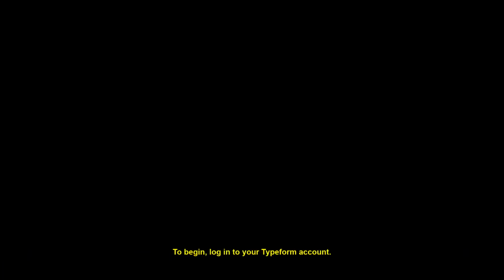How to Install Typeform for Customer Feedback in Dropshipping - Detailed Guide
Unlock the power of customer feedback with our detailed guide on installing Typeform for your dropshipping business! In this video, we walk you through each step of the setup process, ensuring you can easily create engaging surveys and collect valuable insights from your customers. Whether you’re a seasoned dropshipper or just starting out, this guide will help you enhance your customer experience and improve your products. Don’t miss out on the chance to elevate your business with effective feedback tools!